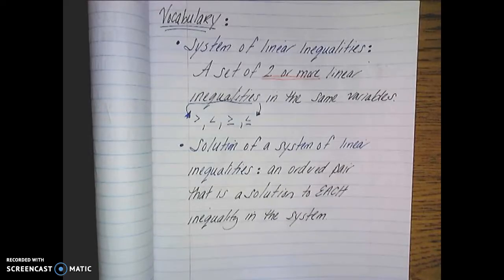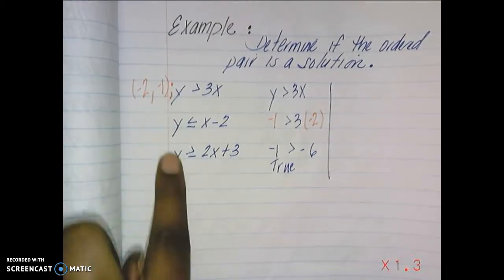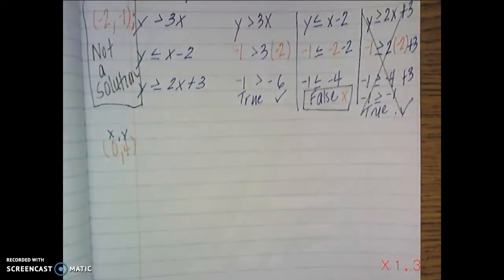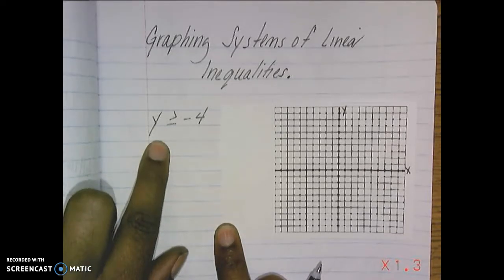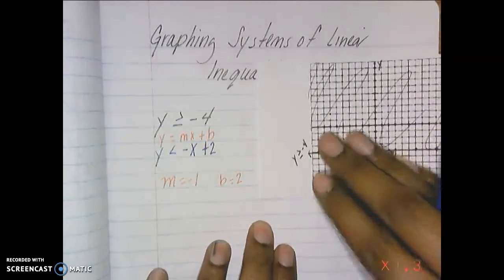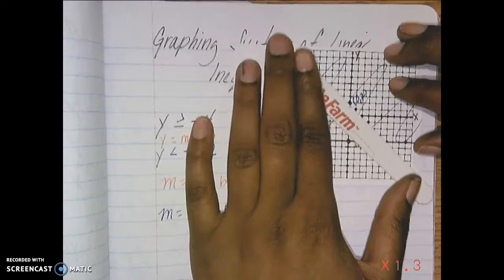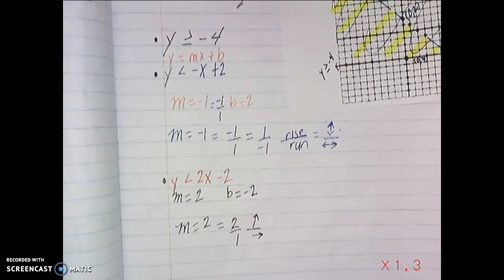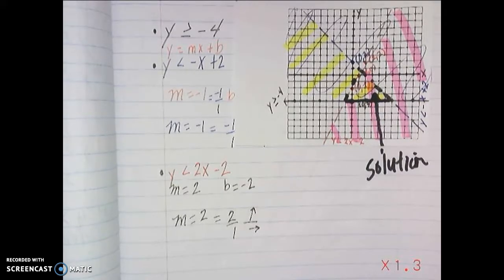Gable Able; Graphing Inequalities